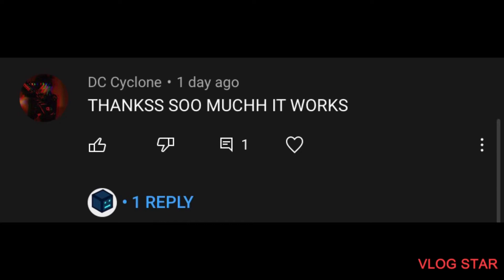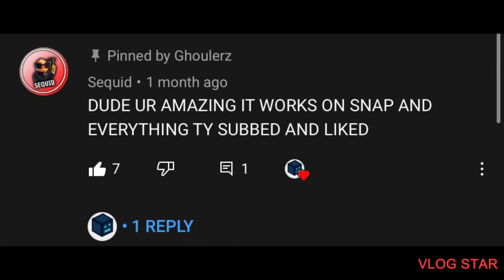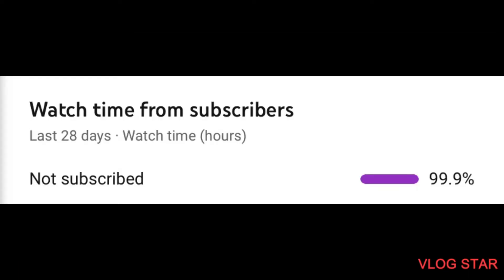How to get rid of screen time on iPhone iOS 14 part 2(insane)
This is how to get rid of screentime part 2

You will get rid of screentime you will bypass it and everything.